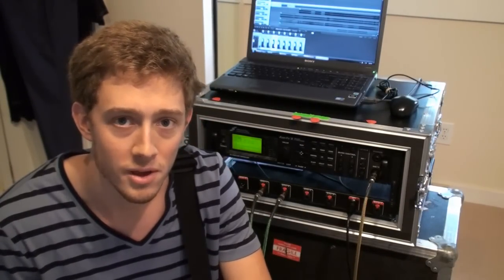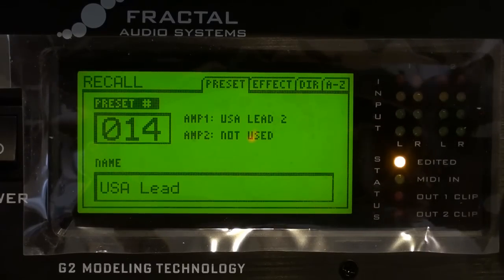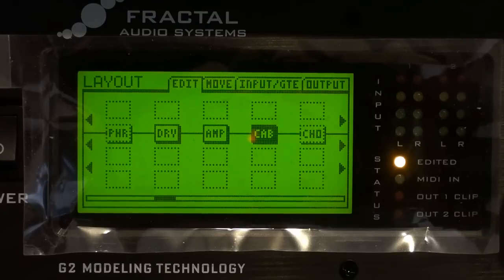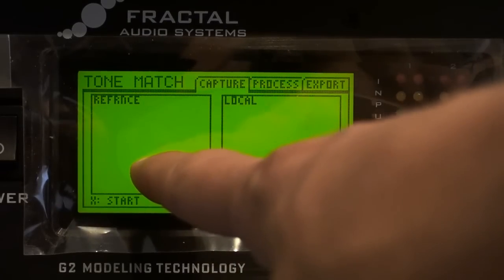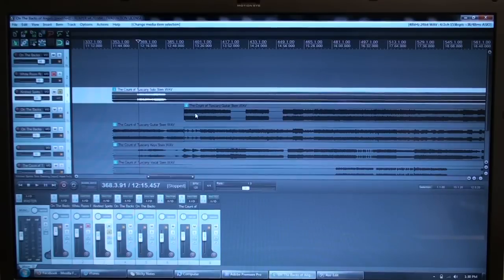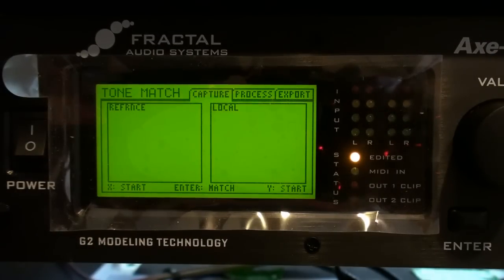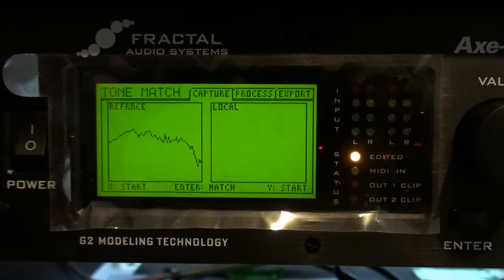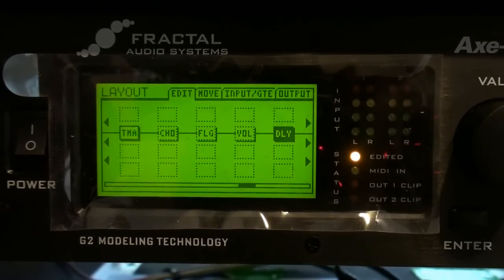Axe-Fx II Tone Matching Tutorial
Here's how to use the incredible Tone Matching (TMA) block in Version 6.0 of the Fractal Audio Systems Axe-Fx II.